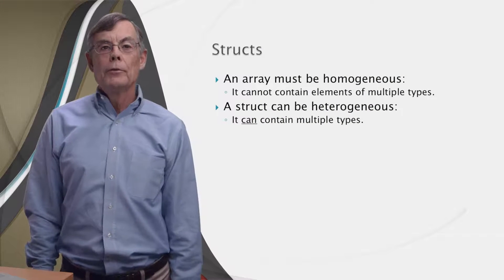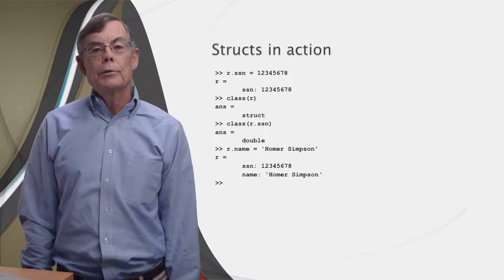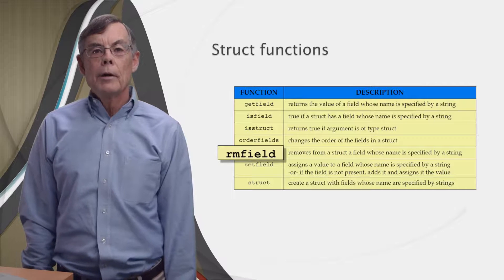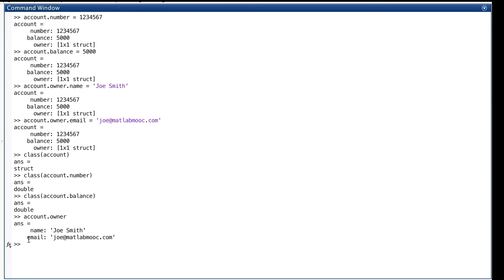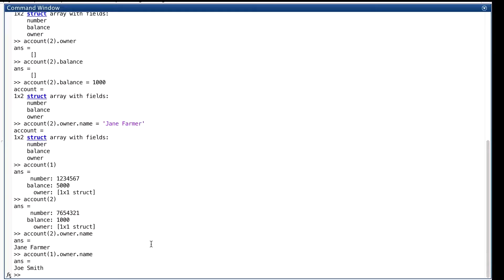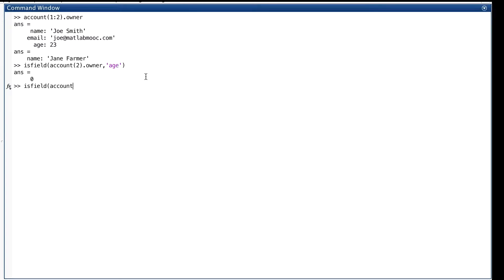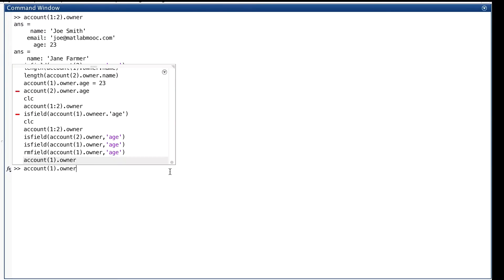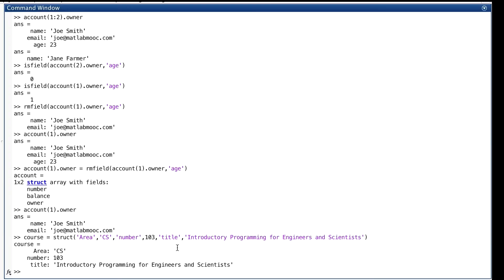7.3 MATLAB Basics to Advance: Structs